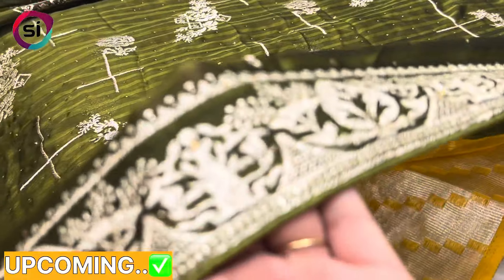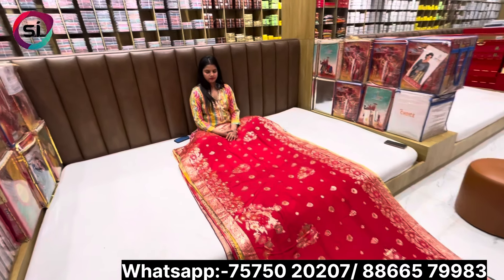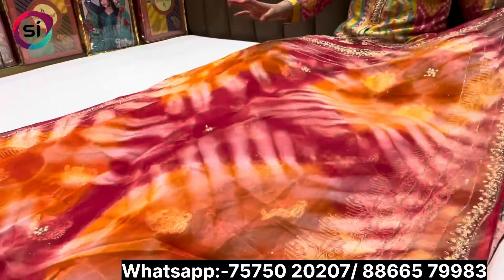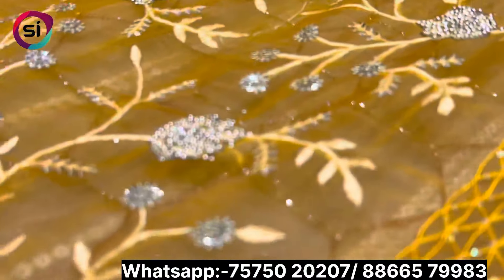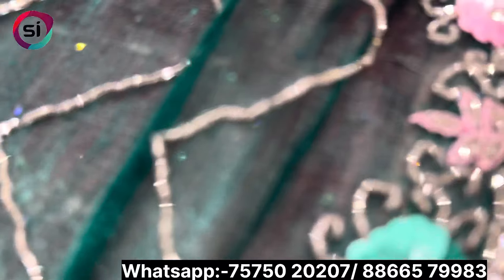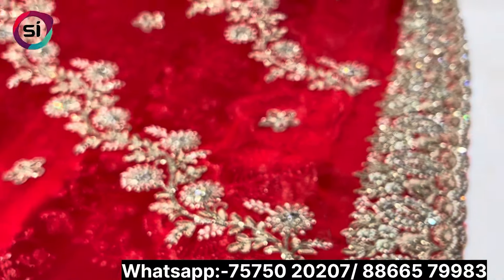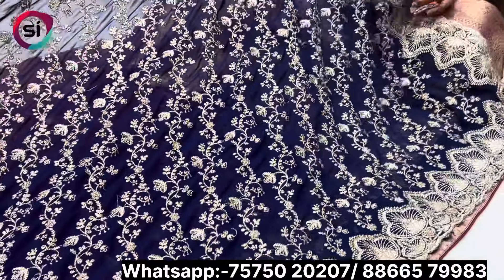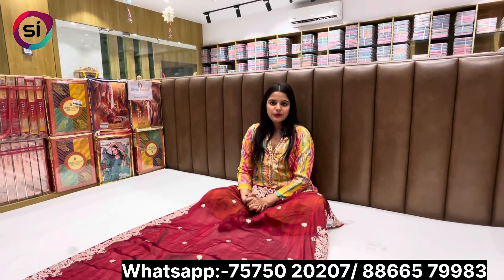आज से पहले कभी नही देखा होगा इतनी प्यारी साड़ियां very Cheapest rate of sarees in surat ishita house